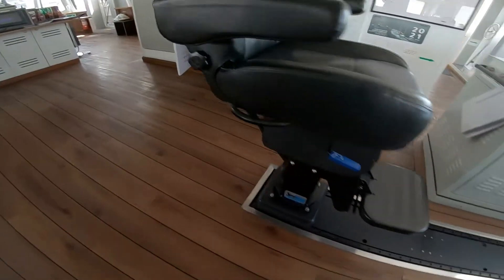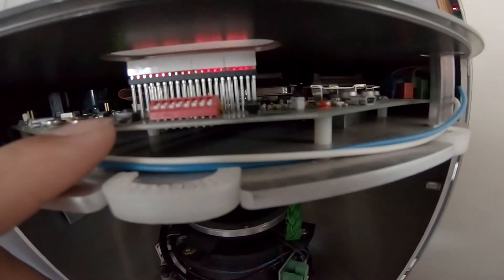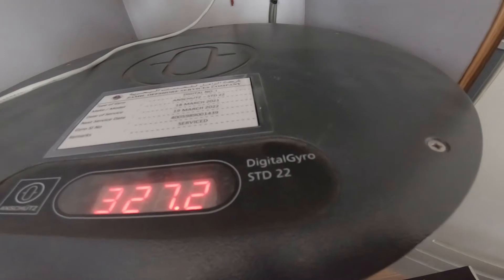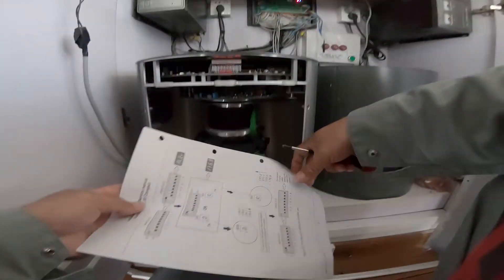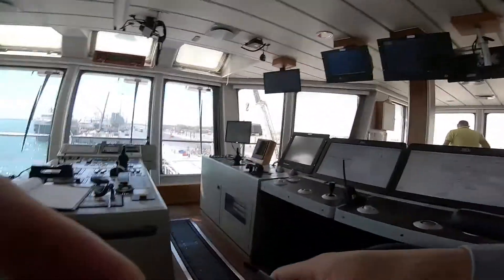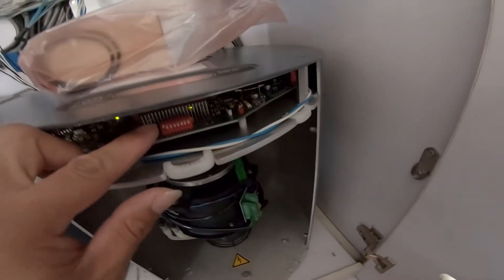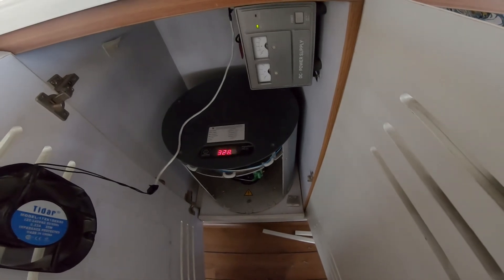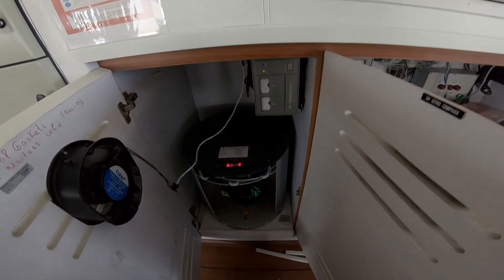KongsBerg DP System Gyro Alarm Heading Rejection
Synchronizing the heading of 3 Master Gyro for Kongsberg DP2 System. Anschutz Standard 22 Master Gyro